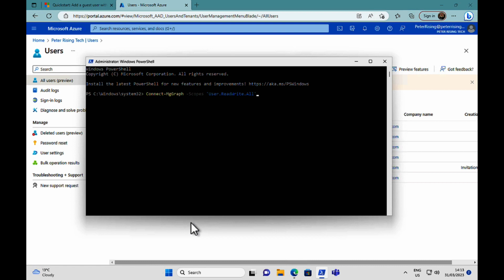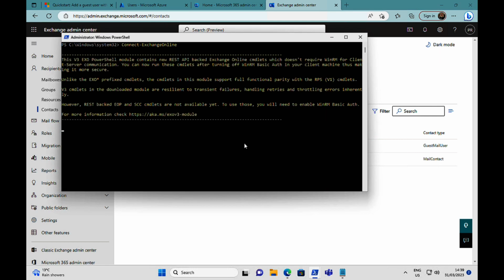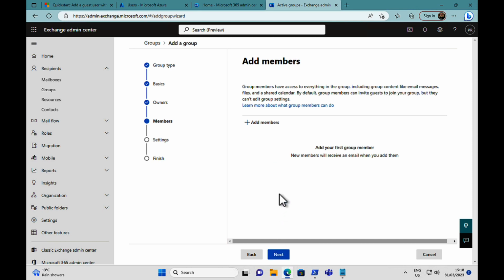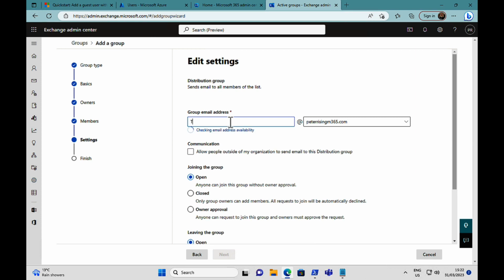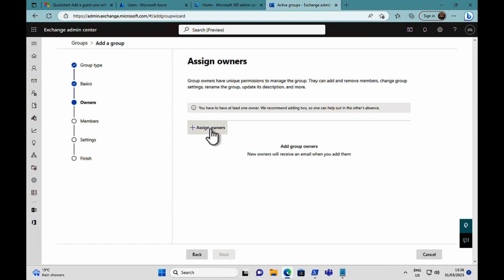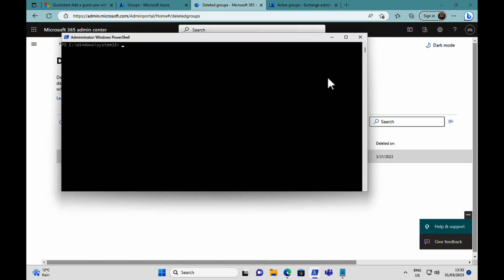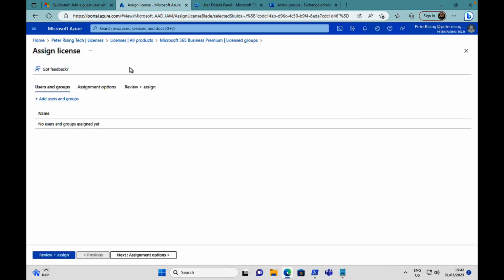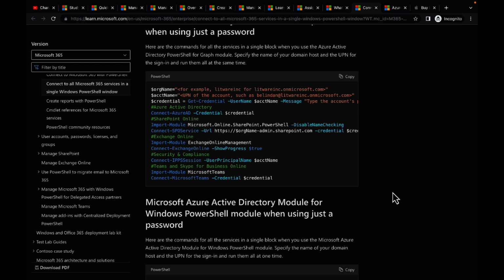Microsoft 365 Groups: From Basics to Advanced PowerShell!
Unlocking The Power Of Microsoft 365 Groups: Everything You Need To Know!

***Apologies: some of the PowerShell visuals could be clearer in this video. I will work on this. Lots of references to relevant PowerShell techniques below, and if you have any questions please let me know and i'll be happy to help.

In this video we continue to follow the study guide for the new Microsoft MS-102 certification exam (currently in beta). So you can learn M365 and study for a new certification all at the same time!

Important note: This series is not a complete guide to the MS-102 exam guide. Links to further relevant reading are included with each video.

Here we talk about and demonstrate the process for creating and managing groups in your Microsoft 365 tenant. You will learn how to:

• Understand the group types in Microsoft 365
• Create & manage groups in the various portals & admin centers
• Delete and restore groups
• Use group based licensing from the Azure portal
• Use PowerShell with groups & also with guest user objects

When you have completed these steps, you will understand how to create and manage Microsoft 365 groups in the M365 Admin center, the Azure AD Portal, and the Microsoft Entra Admin center.

The cmdlets that I reference in the video in relation to the Microsoft Graph are as follows:

Install-Module Microsoft.Graph -Scope CurrentUser

Connect-MgGraph -Scopes 'User.ReadWrite.All'